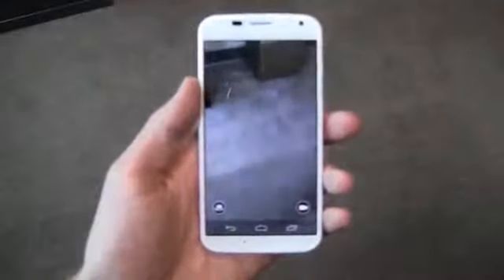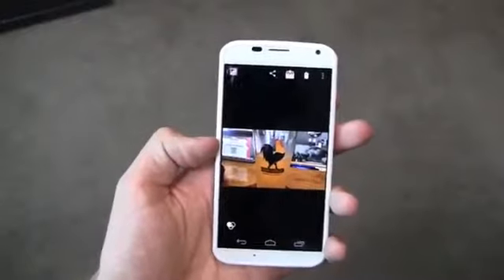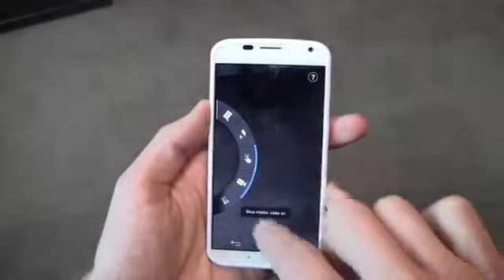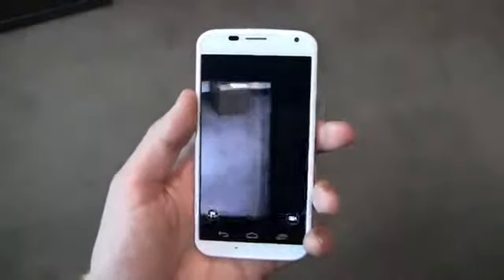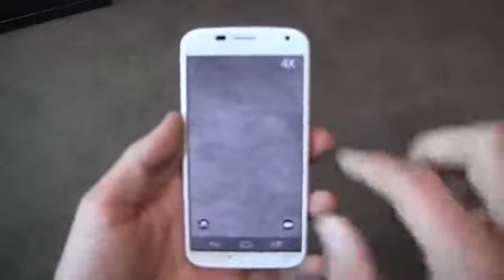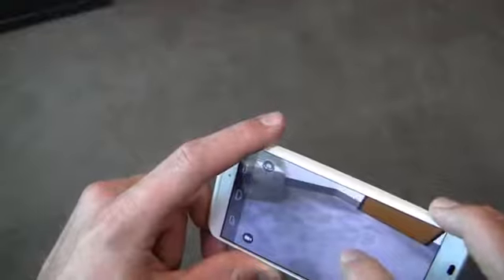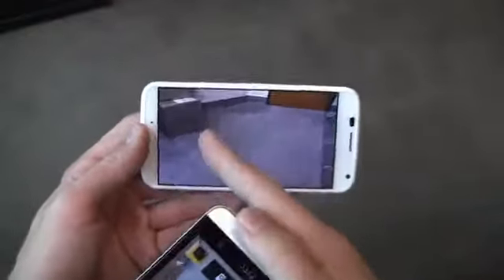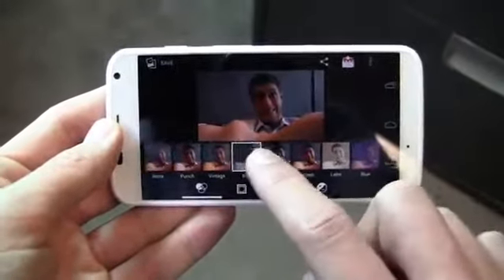Moto X Challenge, Day 9 Camera